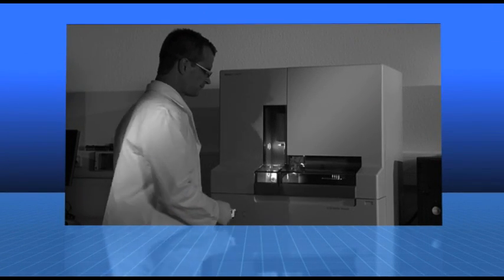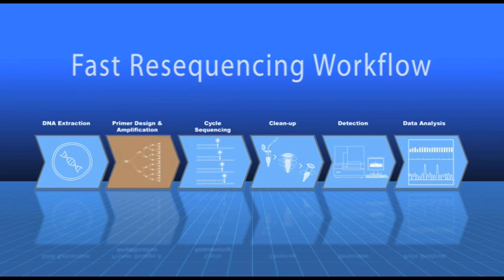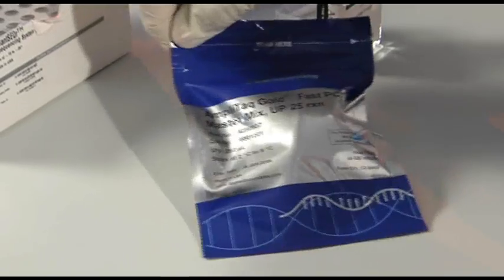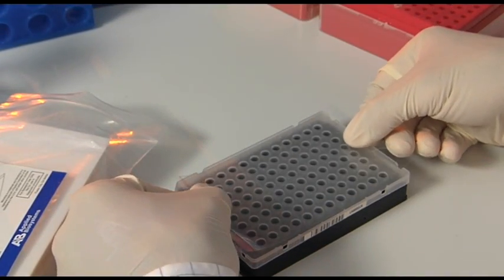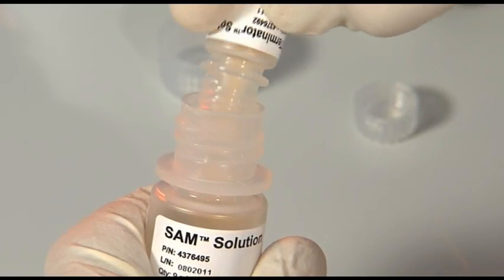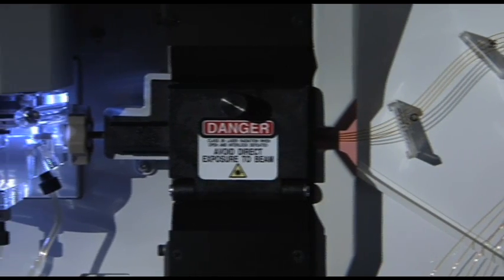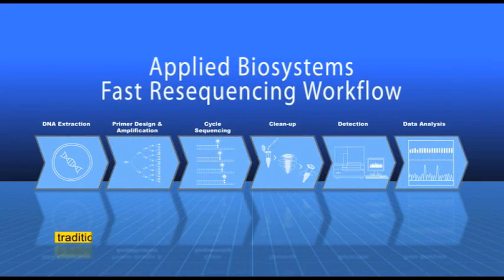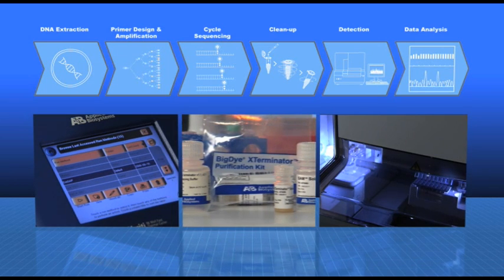Applied Biosystems Fast Resequencing Protocol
Description: See how Applied Biosystems suite of products and protocols, optimized for fast, high quality resequencing, helps bring cycle sequencing workflows down to a few hours rather than days.